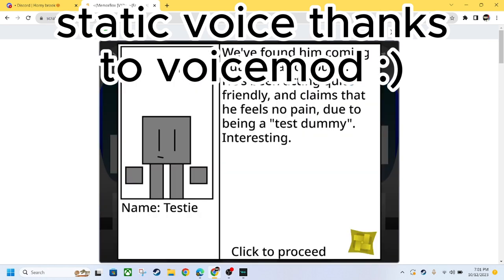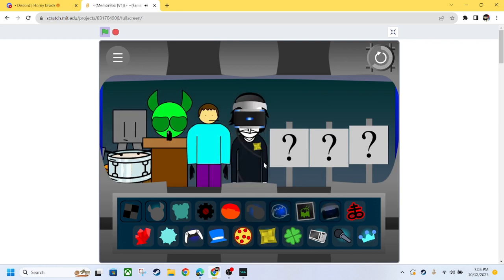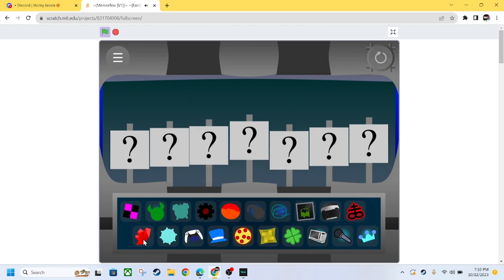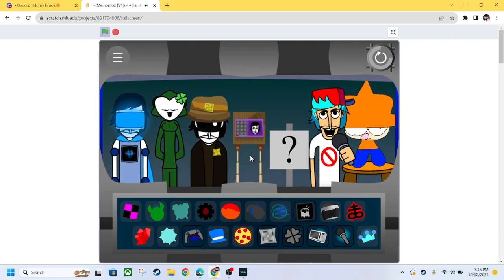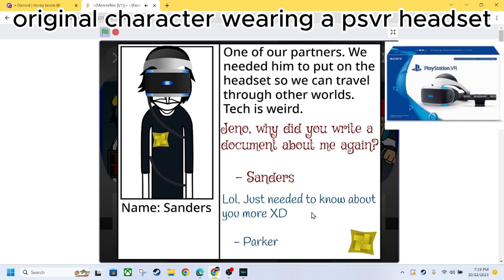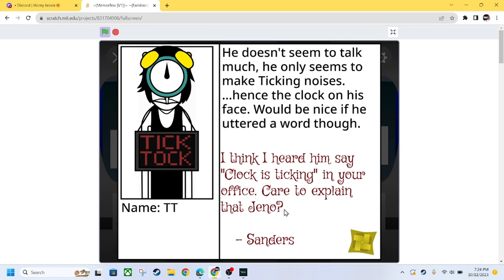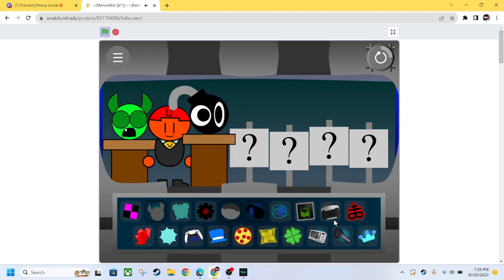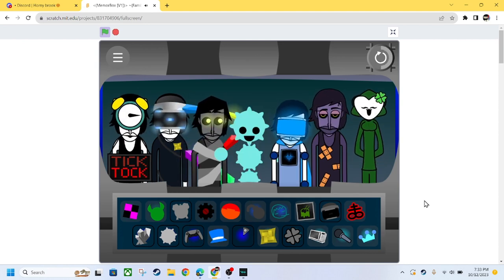this sh!t got lore (memorbox V1)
welcome to memorbox V1 Familiars